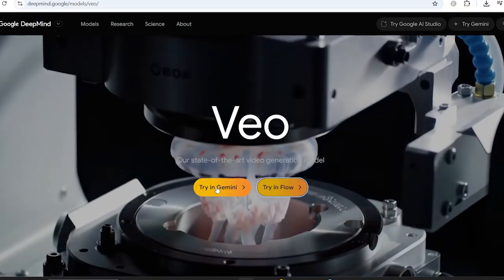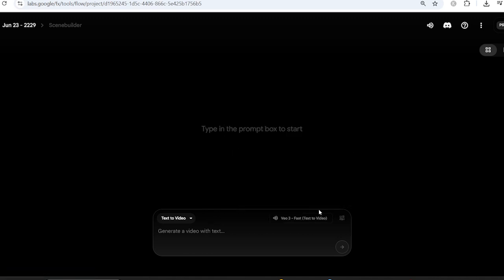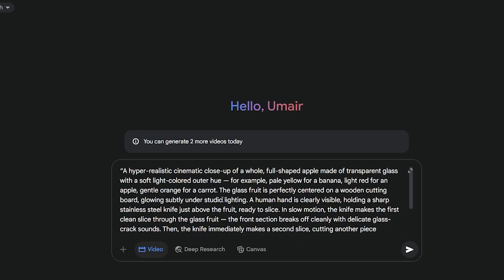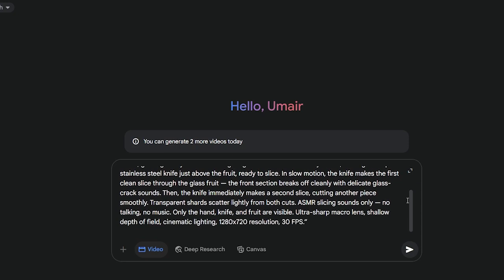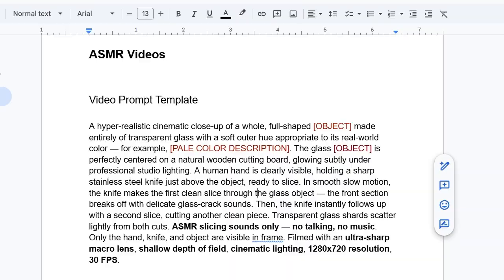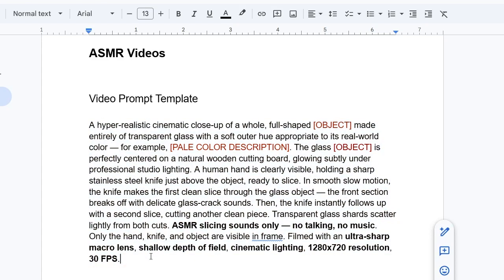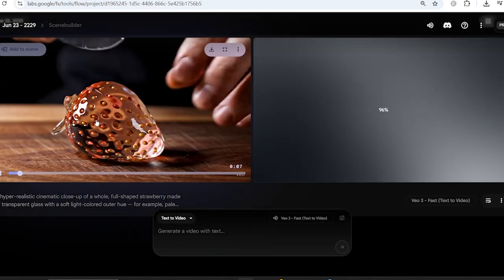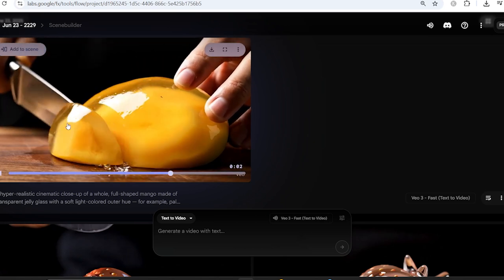How to Create Viral AI ASMR Videos [Free] - Cutting Glass Fruit Videos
🎁 𝗙𝗥𝗘𝗘 𝗗𝗜𝗚𝗜𝗧𝗔𝗟 𝗣𝗥𝗢𝗗𝗨𝗖𝗧𝗦 𝗚𝗨𝗜𝗗𝗘
How to create digital products with AI, even if you've never sold anything online.
Free PDF, sent straight to your inbox.

📘 𝗖𝗢𝗠𝗣𝗟𝗘𝗧𝗘 𝗗𝗜𝗚𝗜𝗧𝗔𝗟 𝗣𝗥𝗢𝗗𝗨𝗖𝗧𝗦 𝗪𝗜𝗧𝗛 𝗔𝗜 𝗦𝗬𝗦𝗧𝗘𝗠
Digital products are one of the easiest ways to make money with AI. You make them once, and sell them again and again. No stock, no shipping, no client calls.

This is the exact system behind my digital product that sold 485 copies with zero refunds.

✅ 5 digital products you can build with AI, each with its own step-by-step system
✅ Ready-to-use prompts for every step, from idea to finished product
✅ Real examples from people with different backgrounds
✅ How to price, list and sell on Gumroad, Etsy and more
✅ No design skills or big audience needed

How to Create AI ASMR Videos.
AI Videos Are Getting Crazy in 2025 | Google Veo 3 AI ASMR Video TUTORIAL!

In this video, I’ll walk you through the entire process of how to create mesmerizing, hyper-realistic ASMR fruit cutting videos using Google VEO 3 — no camera, no editing skills, and no budget needed.

Want to make Viral AI videos with Google VEO 3 with my ready to use Prompt Formulas?
🚀 Grab my Google VEO 3 Prompt Guide Now – It has Everything you need with Secret Prompt Structures of 10+ Viral Video Formats

🎁 AI TOOLS AND DISCOUNTS